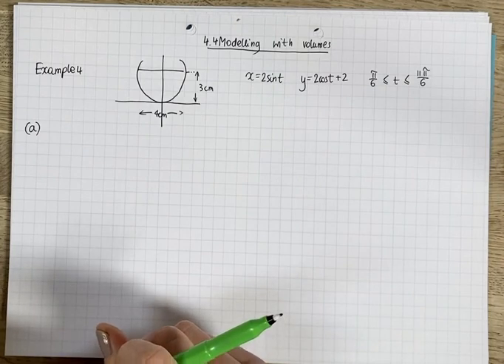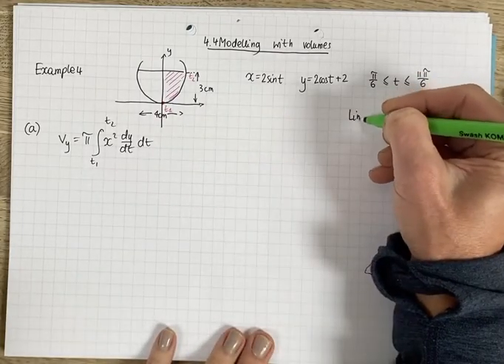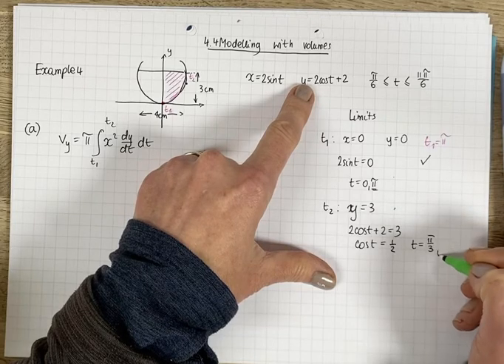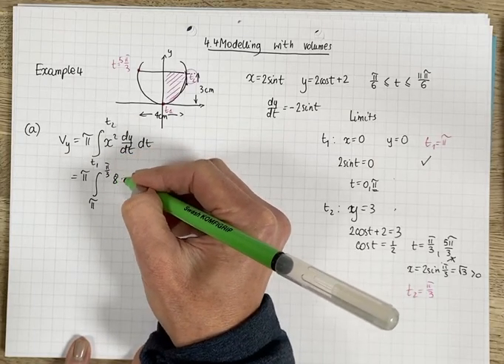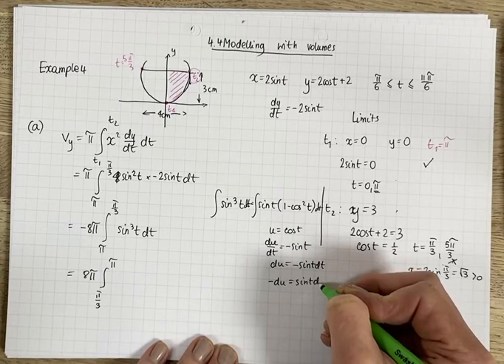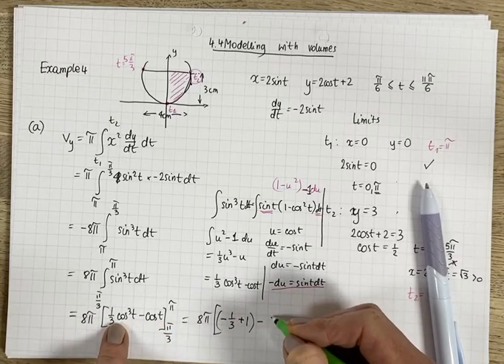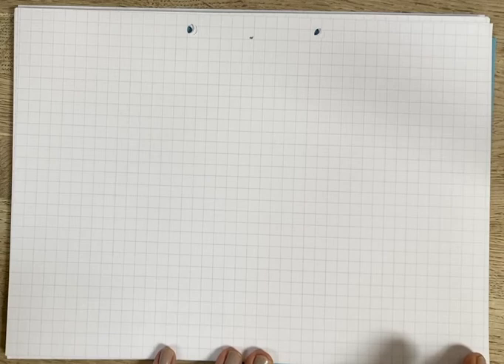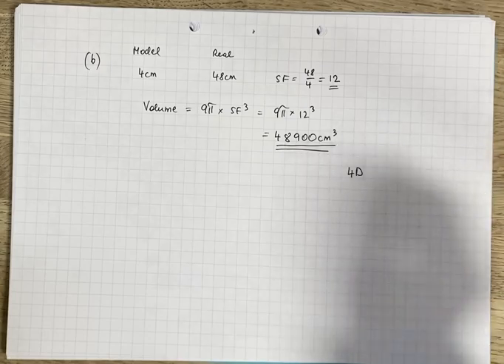Y2 FCPure 4D (Example 4)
Volumes of Revolution Modelling